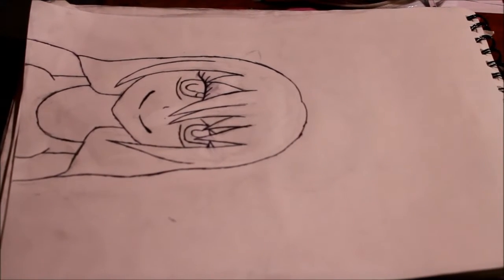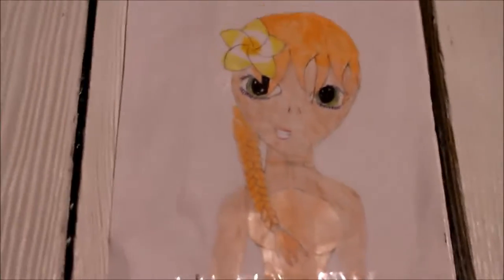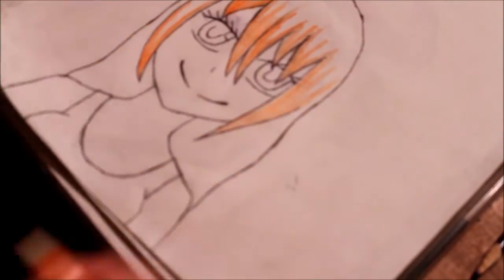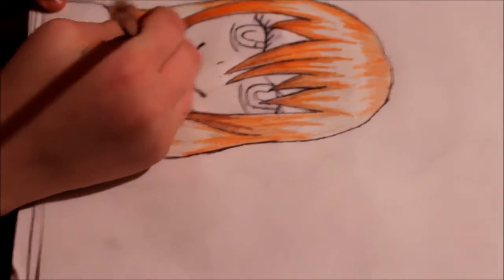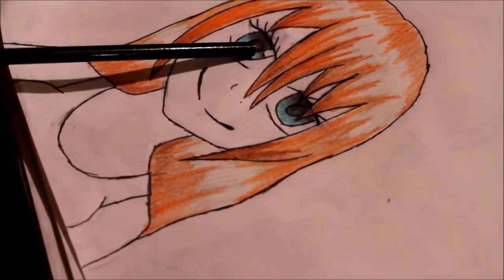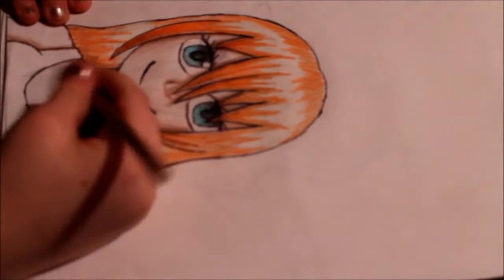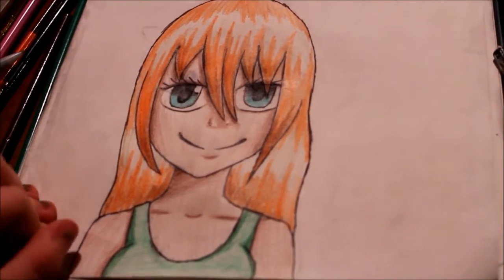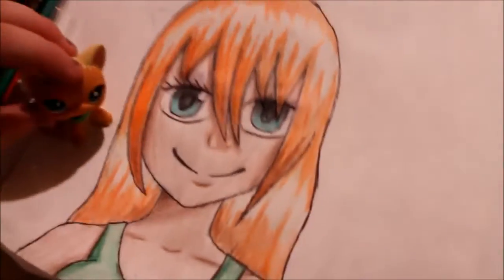Rayne tag updated coloring tutorial